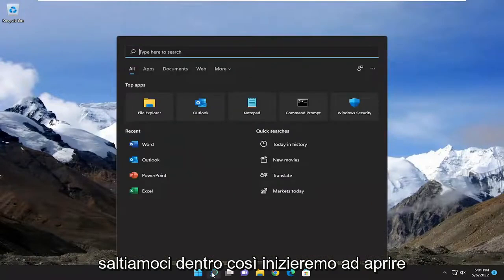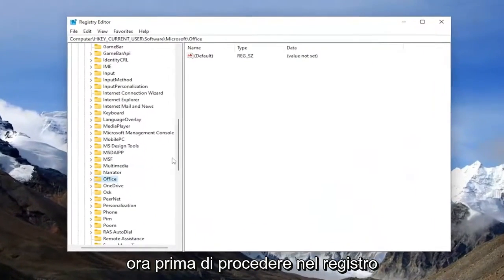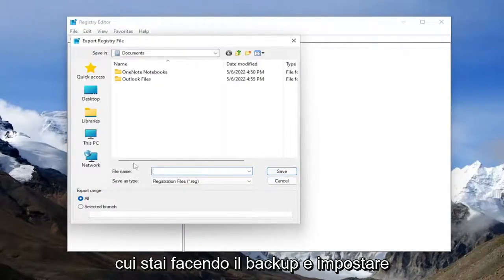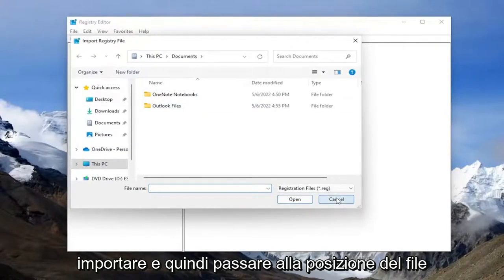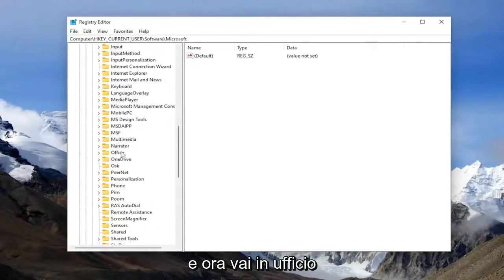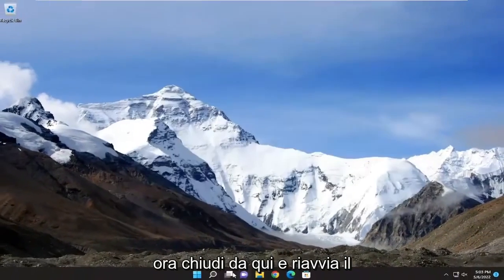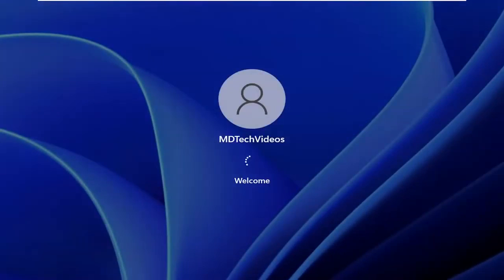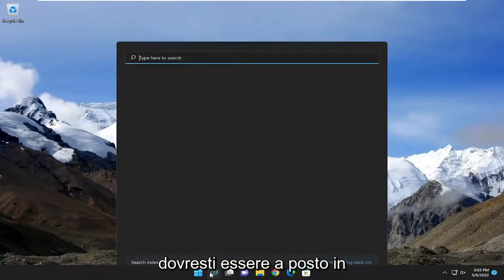Come Ripristinare Excel Alle Impostazioni Predefinite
Come ripristinare le impostazioni predefinite di Microsoft Excel [Tutorial]

In passato, ripristinare le impostazioni predefinite di un'app spesso significava dover eliminare e reinstallare l'intera applicazione. Con Excel, puoi reimpostare l'app ripristinando Microsoft Office, un processo che richiede meno di due minuti. Se vuoi solo reimpostare la formattazione su un foglio di lavoro o rimuovere i componenti aggiuntivi che hai applicato ai fogli di lavoro di Excel in passato, queste sono attività che puoi eseguire anche rapidamente.

Problemi risolti in questo tutorial:
ripristinare excel
ripristina la cella excel ai valori predefiniti

Microsoft Excel ti offre un modo per personalizzare i fogli di calcolo utilizzati dalla tua azienda a tuo piacimento e salvare tali personalizzazioni come impostazioni predefinite standard. Ad un certo punto, se desideri ripristinare le impostazioni predefinite di fabbrica del programma per fogli di calcolo, ad esempio per passare il tuo computer a un altro lavoratore, Excel ti consente di farlo anche attraverso un paio di opzioni.

Questo tutorial si applica a Microsoft Excel 2021, 2019, 2013 e 2010 per dispositivi Windows (come Dell, HP, Lenovo, Samsung, Toshiba, Acer, Asus) e macOS (MacBook Air, MacBook Pro, MacBook Mini).